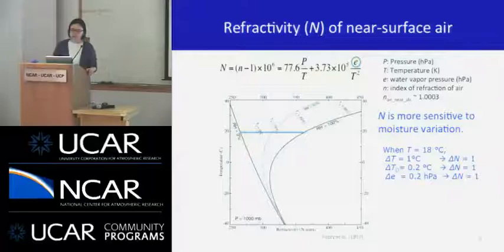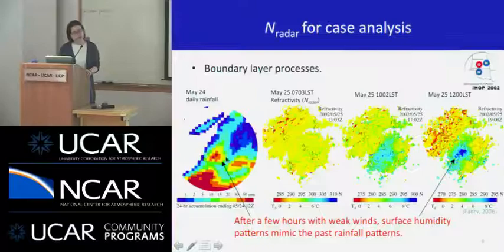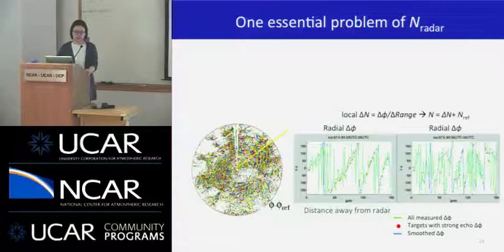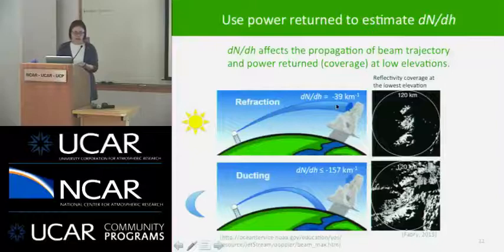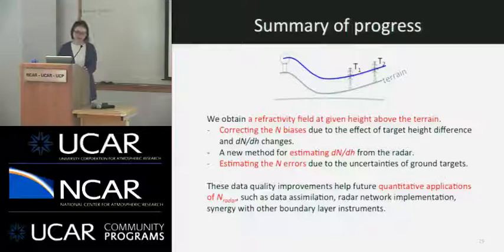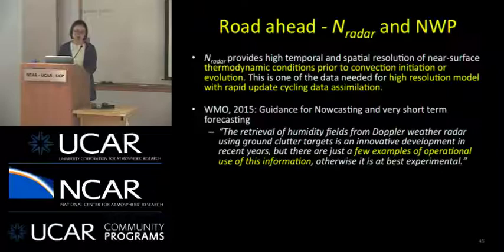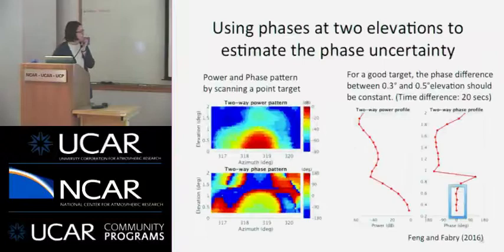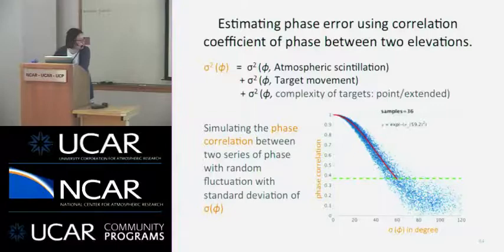Dr. Ya-Chien Feng - 05/02/17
TITLE: Progress and Prospects of Advanced Radar Refractivity Retrieval

SPEAKER: Ya-Chien Feng, McGill University

ABSTRACT

Radar refractivity is a proxy for twodimensional near-surface moisture fields and can be retrieved within about a 50-km radius of radars. This technique is based on the temporal phase variation from ground targets as an indication of the refractivity change along the radar beam path. Refractivity is most sensitive to moisture variations near the ground. High temporal and spatial resolution refractivity maps have been previously used to study the spatial variation of near-surface moisture associated with convection evolution and boundary layer processes, as well as for assimilation in numerical weather prediction models to improve quantitative precipitation forecasting skills. However, data quality concerns regarding the representativeness of the refractivity maps, simplified assumptions of the retrieval method, and unknown error quantification have limited the applications in recent years. This presentation will introduce recent progress in the development of radar refractivity retrieval algorithms. Three-dimensional refractivity information is provided, consisting of a horizontal map at a given height above the terrain and the averaged refractivity profile over the data coverage. The temporal evolution of the refractivity profile captures the diurnal mixing conditions within the lowest levels of the atmosphere. The observational bias and error of the retrieved refractivity fields are quantified based on an improved understanding of the fundamental characteristics of ground targets and the uncertainties of the phase measurements as well as the retrieval. The knowledge of the error of the retrieved product is essential both for data assimilation and future technique improvements. The operational WSR-88D radar network may someday implement the advanced refractivity retrieval technique. This could advance the understanding of the moisture distribution associated with heterogeneous land surfaces, such as urban-rural contrast, and it might help improve the initialization of near-surface thermodynamic conditions for models at various resolutions.